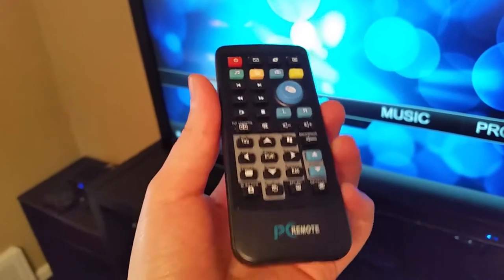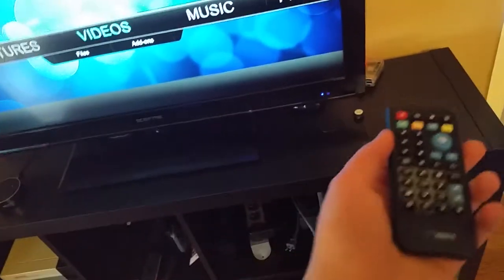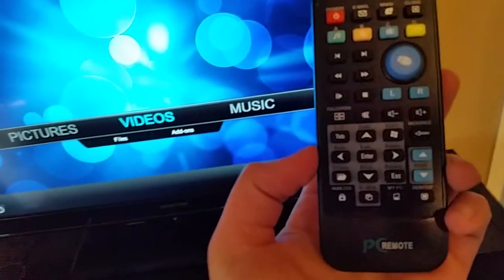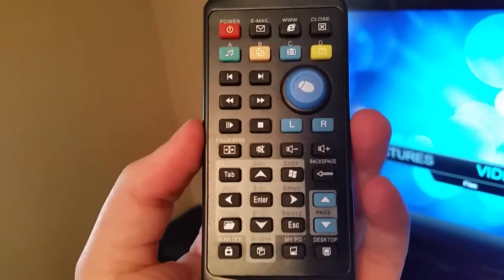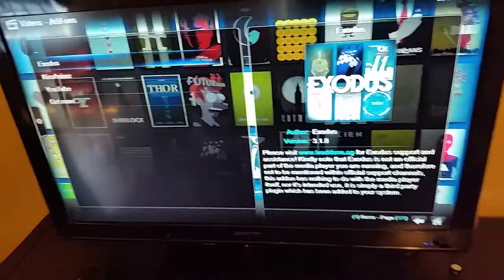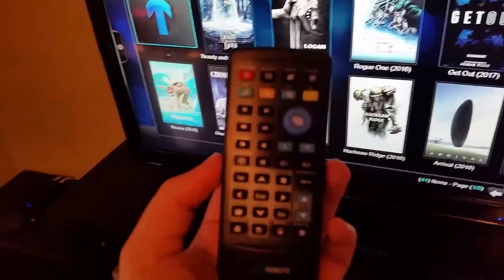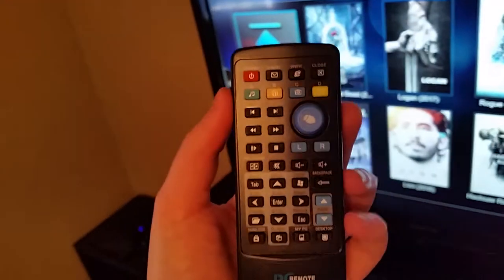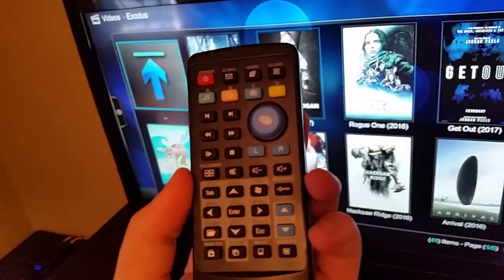PC Remote Review - Wireless USB Laptop PC Keyboard Mouse Remote Control Media Center Controller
PC Remote Review - Wireless USB Laptop PC Keyboard Mouse Remote Control Media Center Controller - This Remote is great for use on the raspberry pi 3 kodi exodus xbmc. The remote can also be utilized on a desktop or laptop computer and any other device that can be used with a keyboard and/or mouse.

Amazon Purchase Link for PC Remote

Features:
This product is a computer remote controller with strong function. With it, listening the music, watching the movie, and browsing website will become more convenient.
Easy to use, slim and easy portable.
Plug and play, NO need driver.
34 Keys + 3 Mouse Cursor Keys (lets you simulate mouse movement with left & right click buttons directly from the remote control)
Hotkey:
A, B, C, D key, Each key can open 3 procedures from the definition
Play Media Right from your Remote Control
Control your DVD/VCD/MP3/Audio media functions directly and easily from your Remote Control
6 Multimedia Hot Keys: Previous, Next, Play/Pause, Backward, Forward ,Control your cursor without a mouse
3 Keys: Cursor Control, Left and Right Click buttons
Support software: WMP, Realplay, KMPlayer, TTplay, WinDVD, PowerDVD
Application: Windows 2000 and above system/ Windows CE/ Windows XP/ Windows MCE/ Windows VISTA